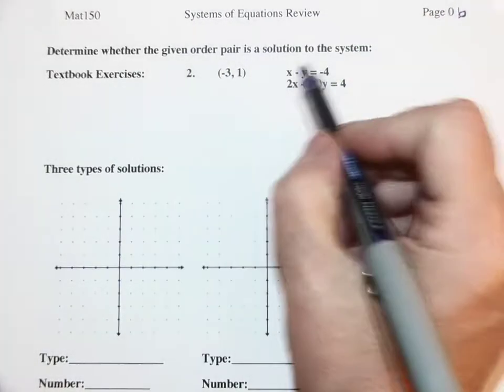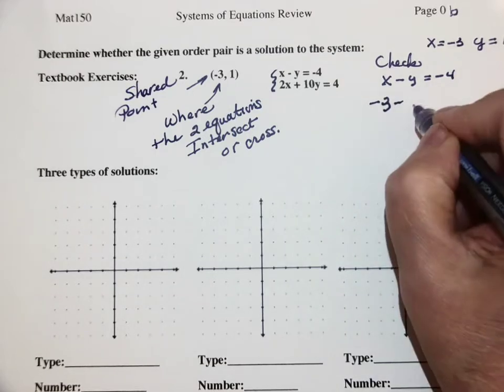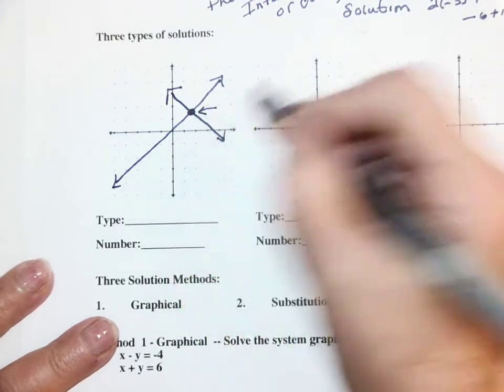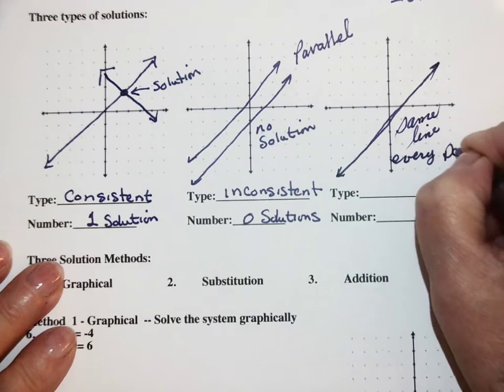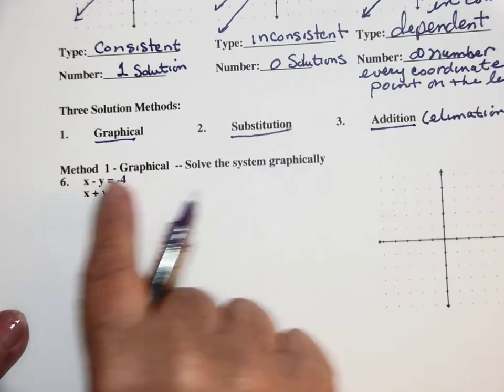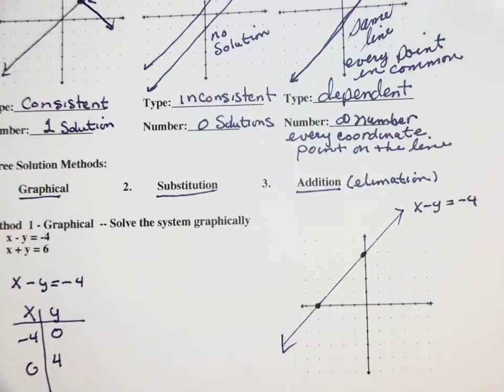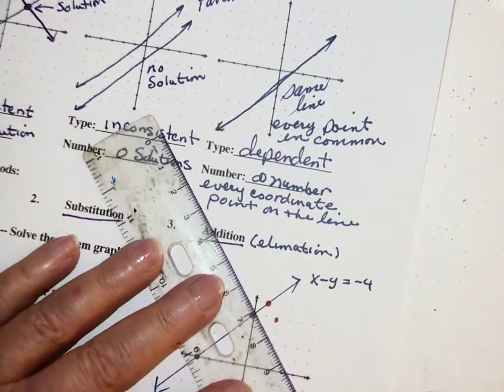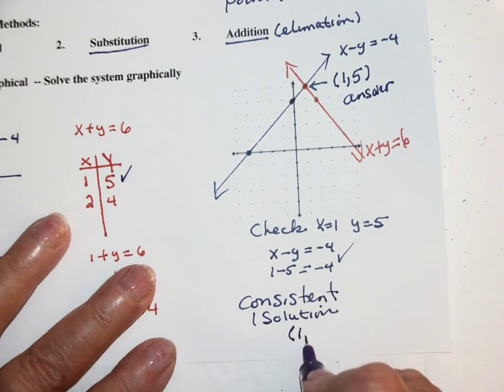150 systems Rev page 2